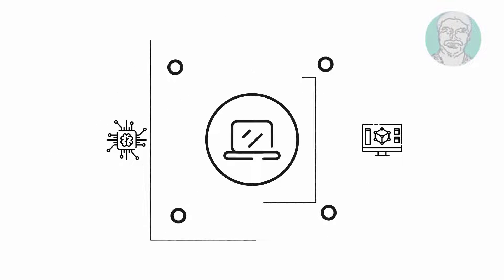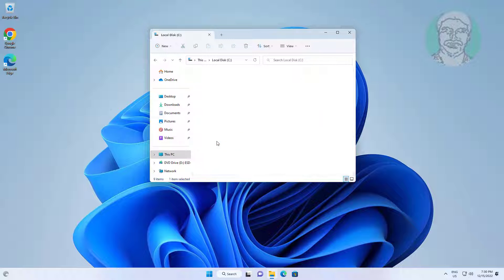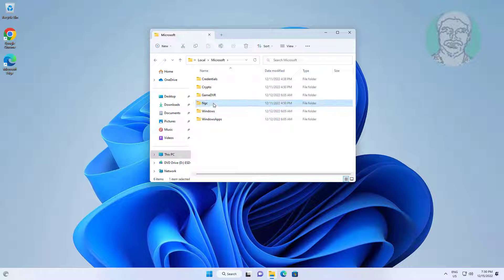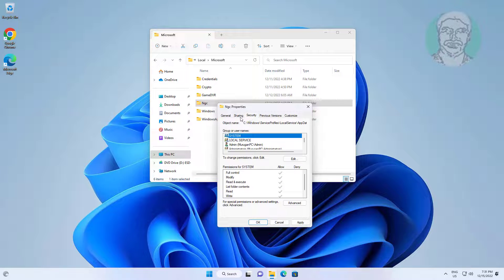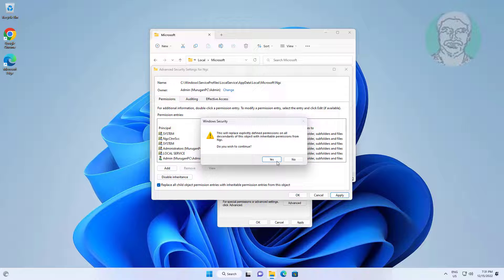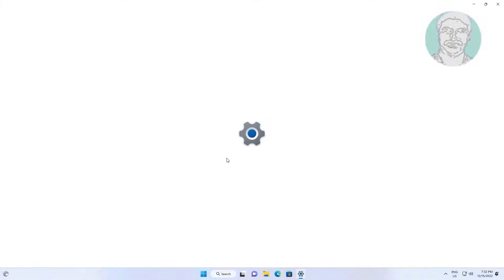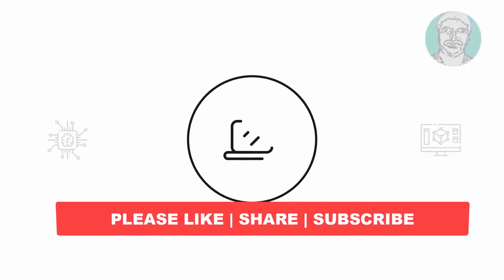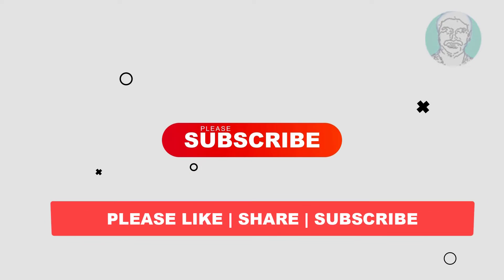Solved: Windows Hello Pin Problem In Windows 11/10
This Tutorial Helps to Solved: Windows Hello Pin Problem In Windows 11/10

00:00 Intro
00:10 Open File Explorer
01:10 Change NGC Folder Permission
01:56 Delete NGC Folder
02:30 Setup New PIN
03:01 Closing